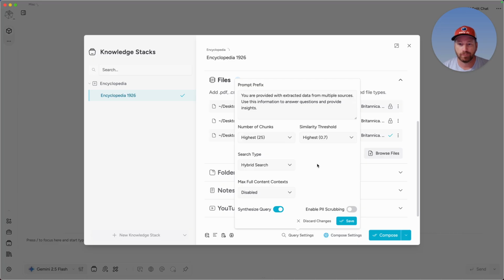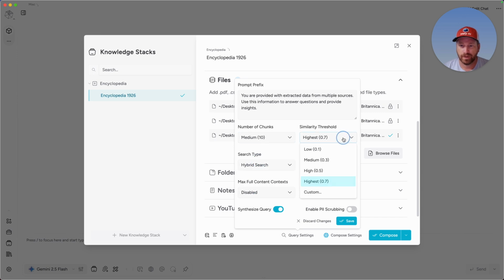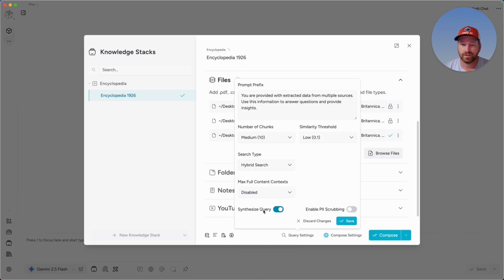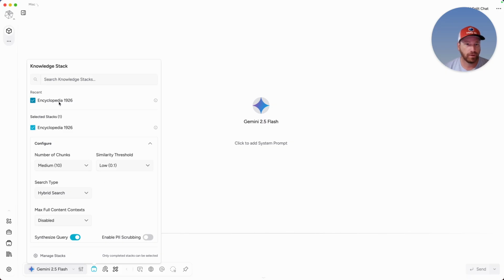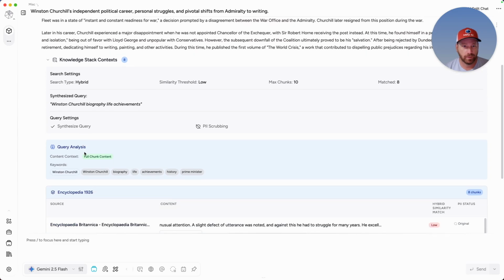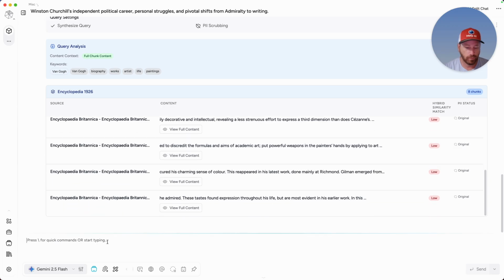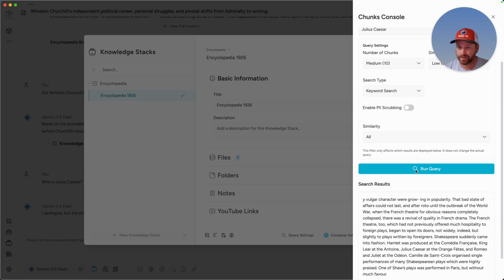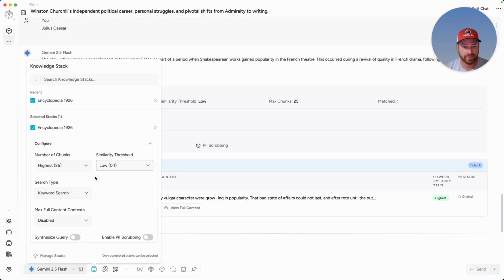Query Settings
Learn how to best configure query settings for your Knowledge Stacks in Msty Studio.

These settings are vital in providing your conversation models the appropriate amount of context without overloading them or burning through tokens.